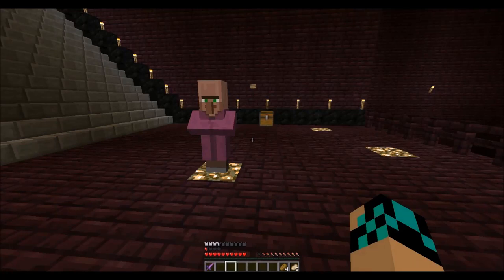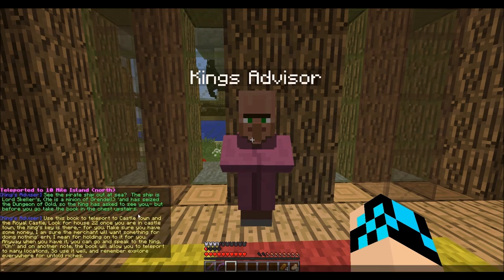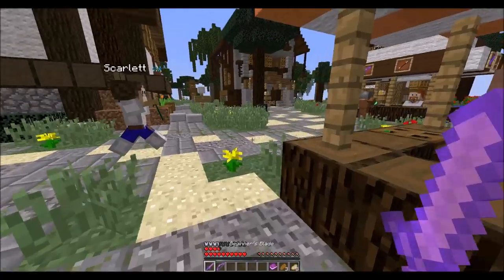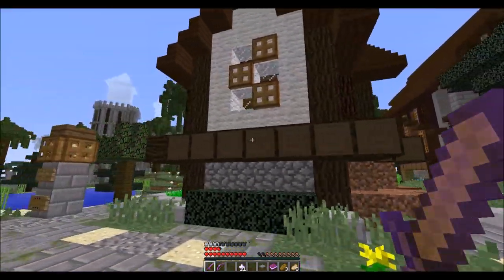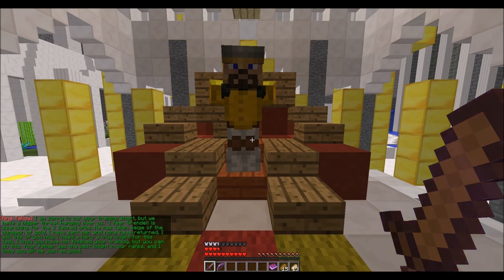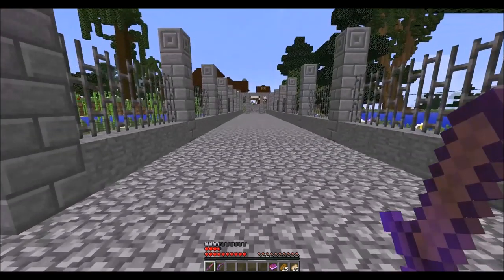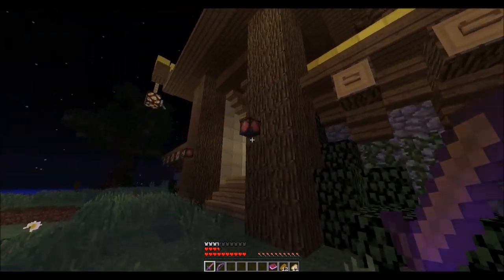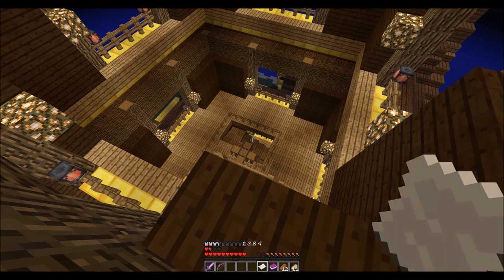Journey for the Enchanted Crest Ep.5 - A Minecraft Adventure Map (The Red Lantern Temple)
I may have gotten turned around but I did eventually get to the next area of the map.

- Scripted events
- Cut scenes
- Clickable signs
- Clickable Books
- Telepoort Books
- Custom potions